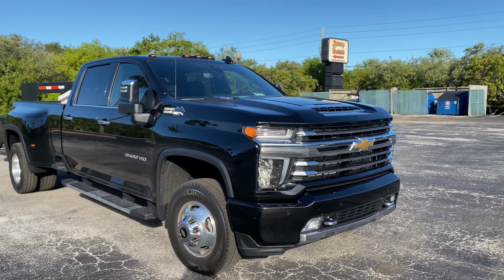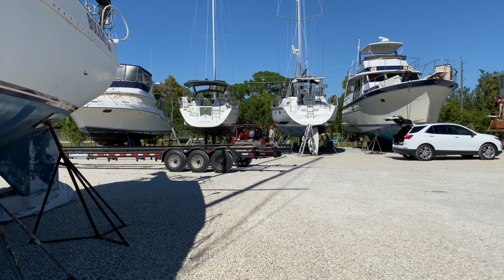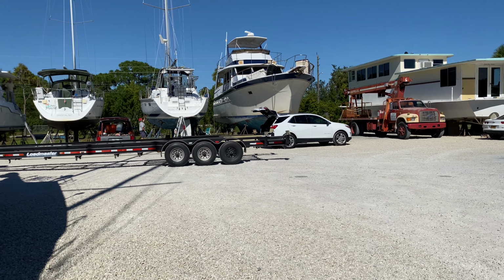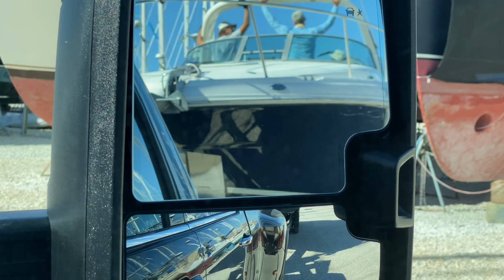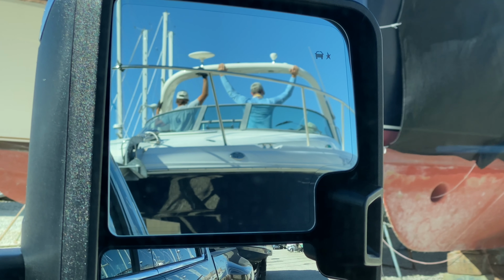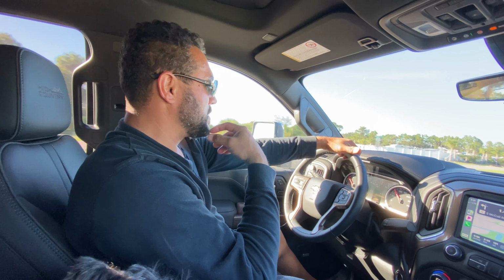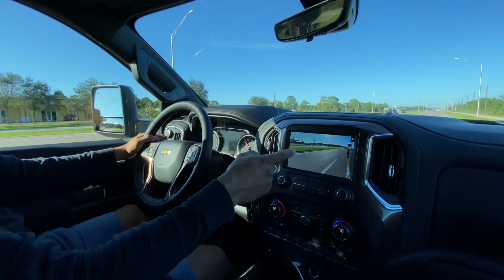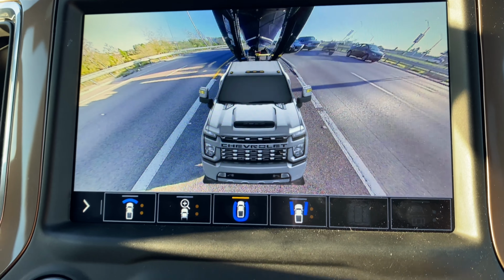2021 chevy Silverado 3500 dually duramax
2021 chevy Silverado 3500 dually duramax